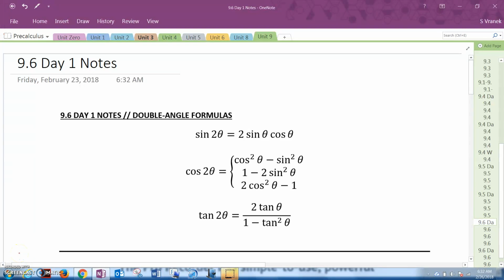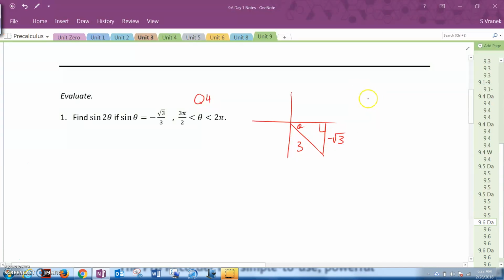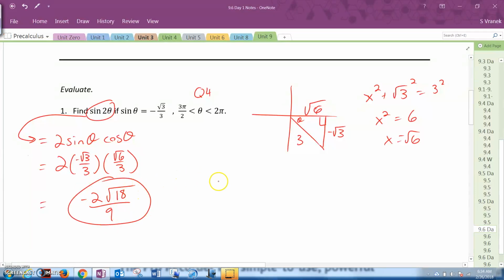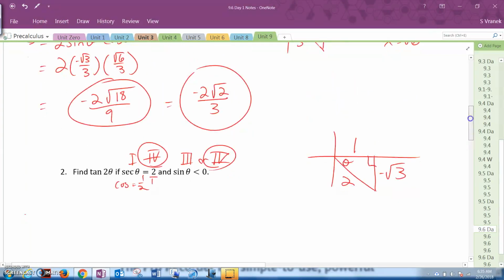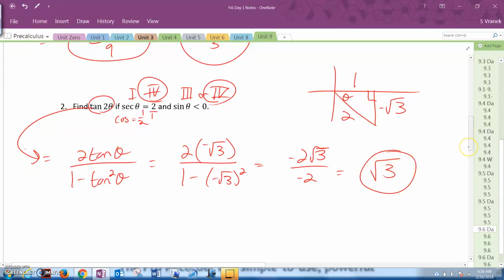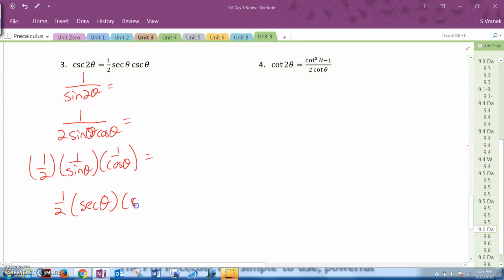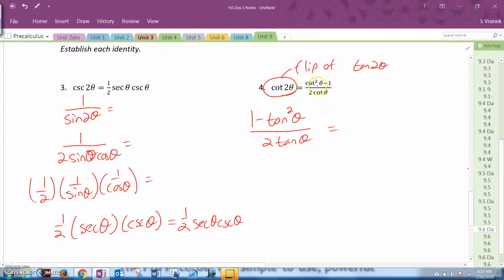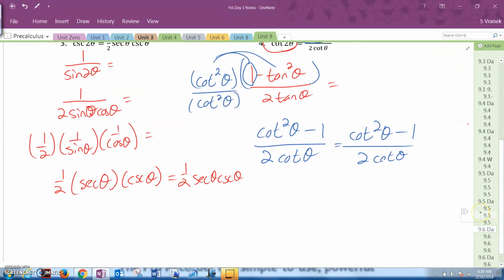9.6 Day 1 Double Angle Formulas